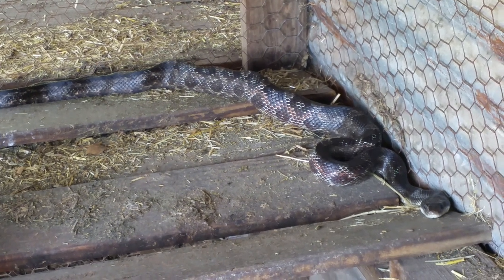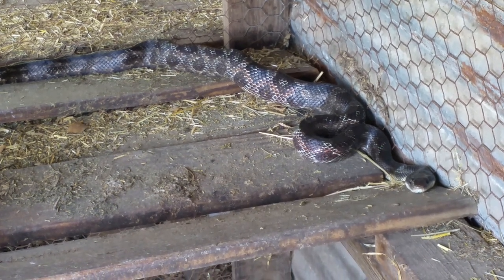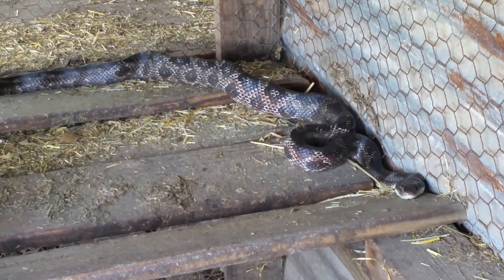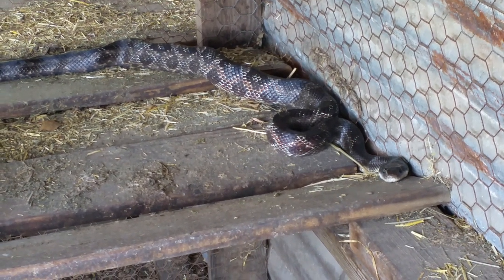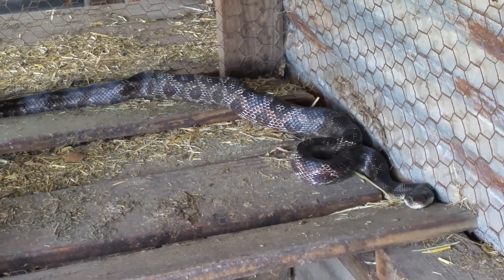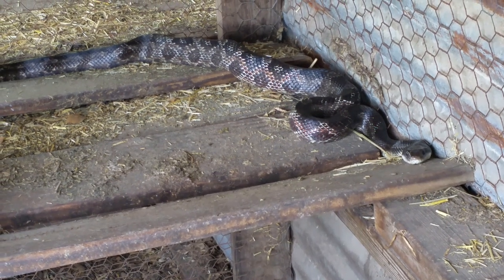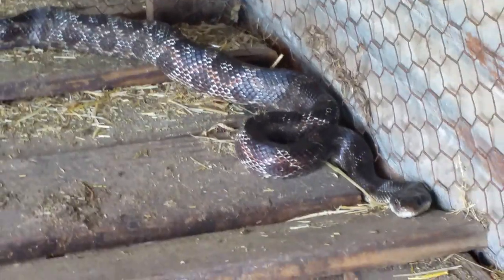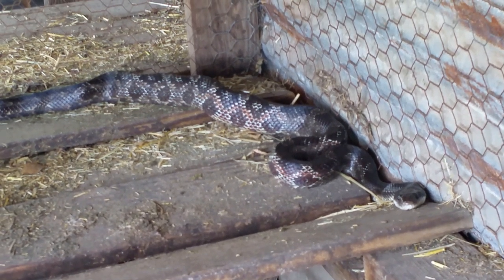Western Rat Snake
Pantherophis obsoletus or Elaphe obsoleta